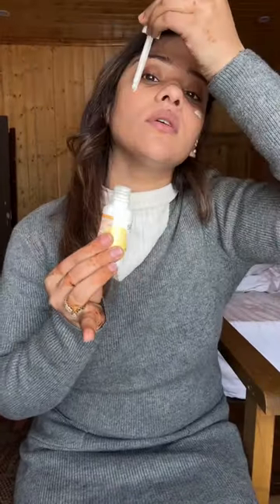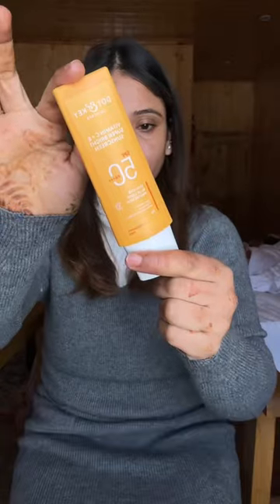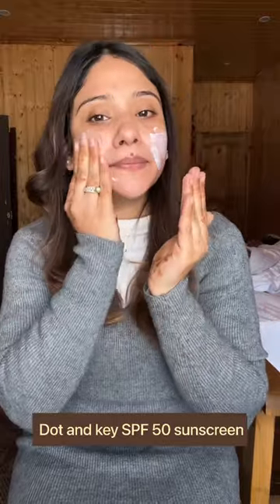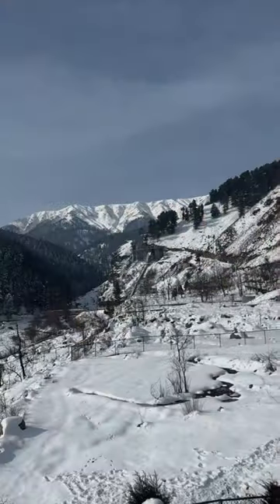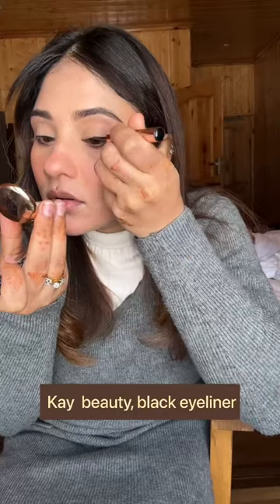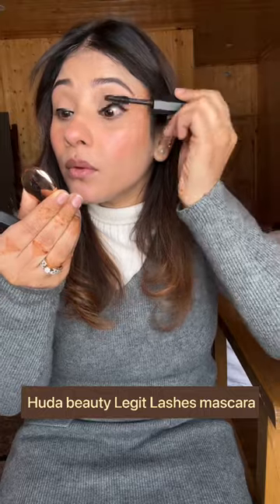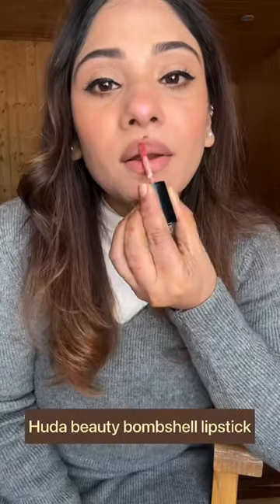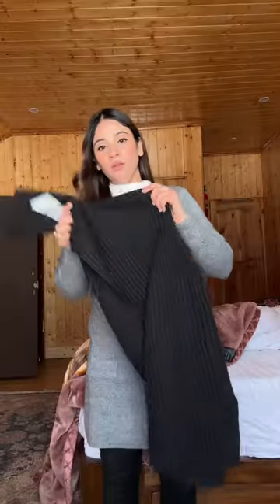Let's Get Ready In Kashmir GULMARG || cozy makeup 💄😂